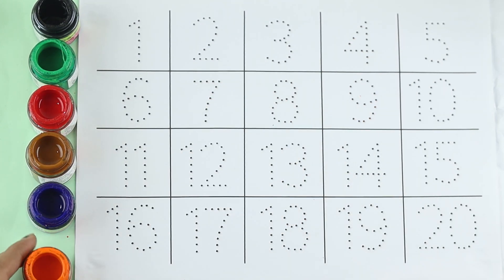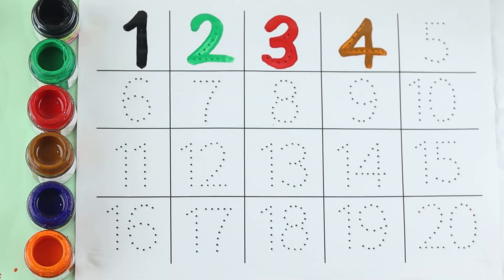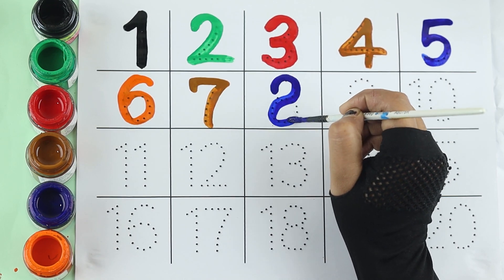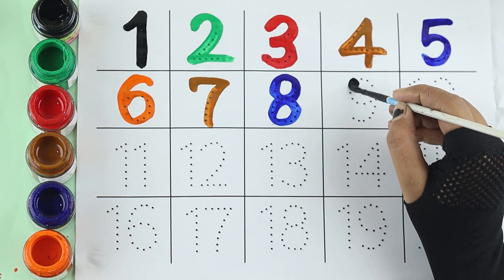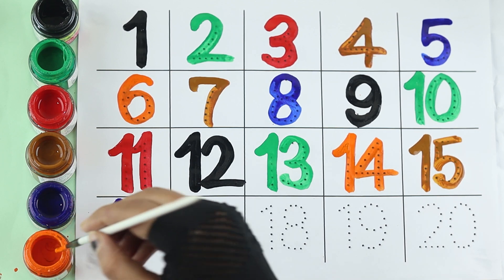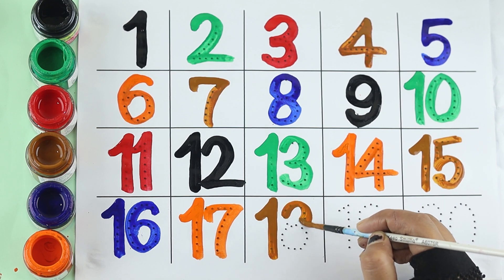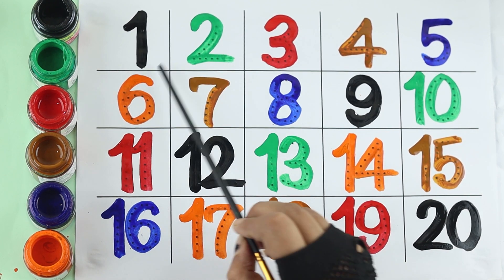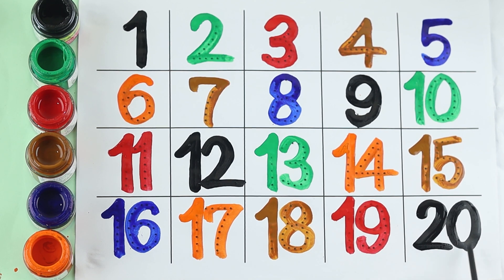Counting Numbers | write and read numbers | 123 learning for kids, 1-20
Your query:

numbers 123
123 numbers name
123 numbers drawing
learn numbers
learn numbers
learn colors
123 counting
1234 song
12345
number songs
number 1-100
numbers for kid
12345 rhymes
12345 kids songs
123 counting for kids
123 counting song
123 song
abc 123
123
123 123
1 to 50 counting
counting to 10
123 counting
100 number song